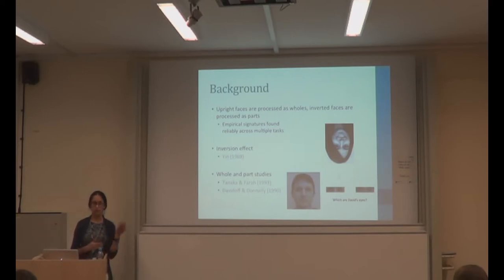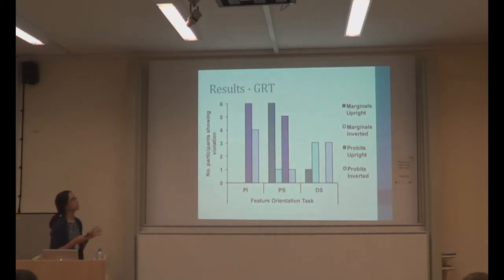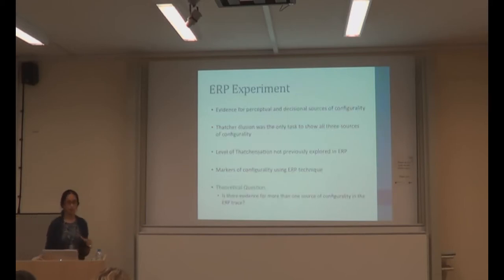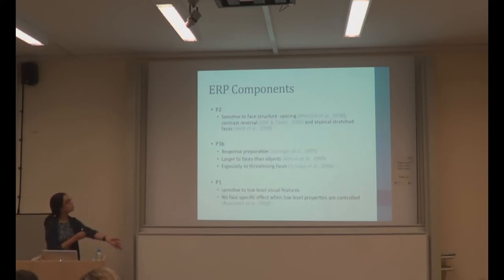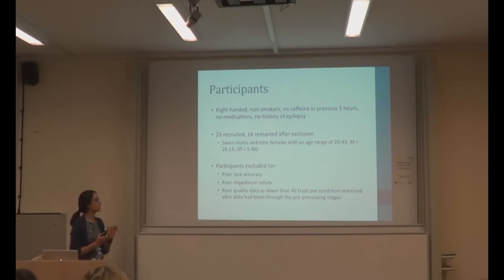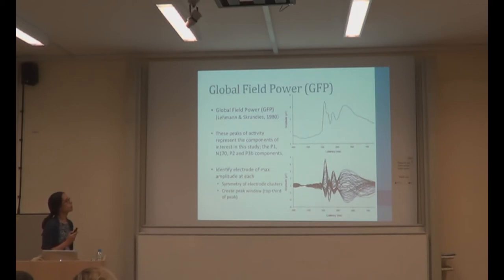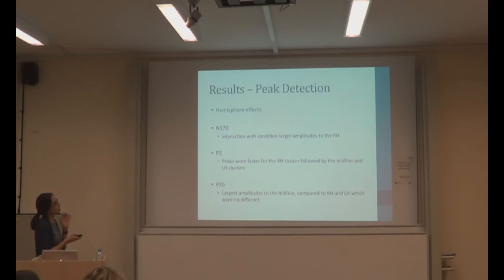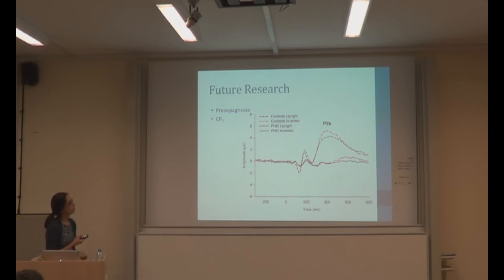Natalie Mestry: Identifying sources of configural face processing using ERP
In January 2013, we hosted the CVC's Natalie Mestry